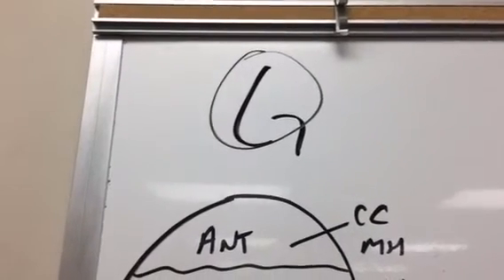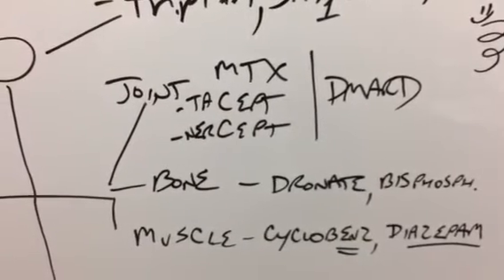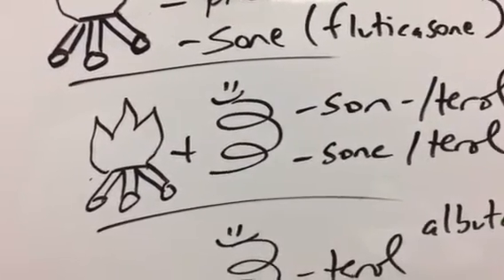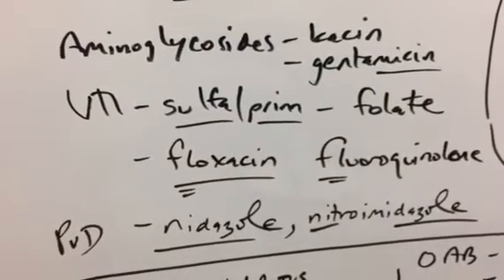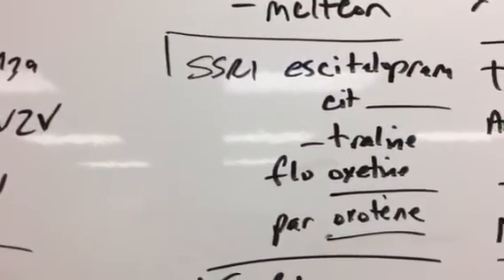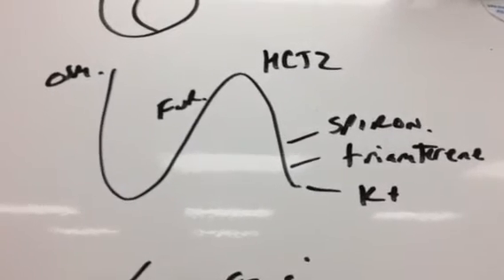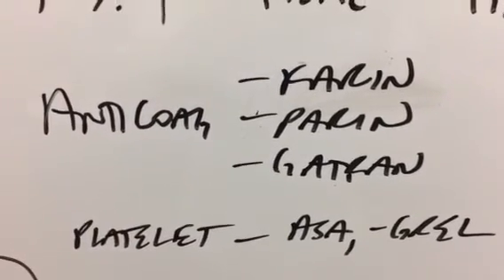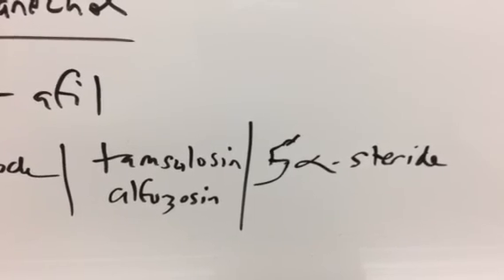(CC) Really Fast Visual Top 200 Drugs Closed Captioned Final 14 minute Pharmacology Suffix Review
Use the closed captioning pharmacology help, it will really help you see the drug names as I speak! I do a more visual and mnemonic review quick review of the 200 drugs in Memorizing Pharmacology